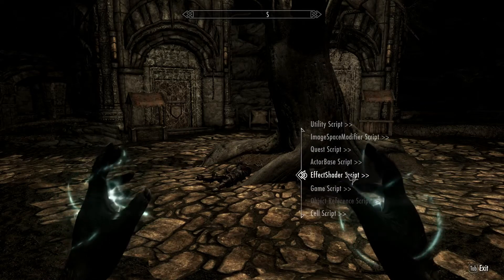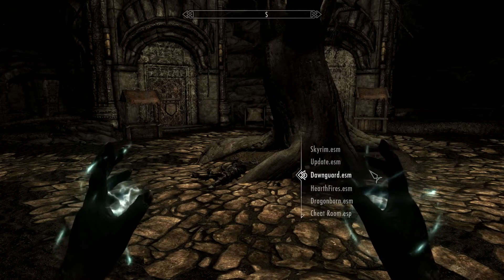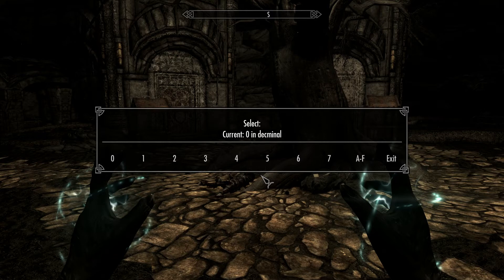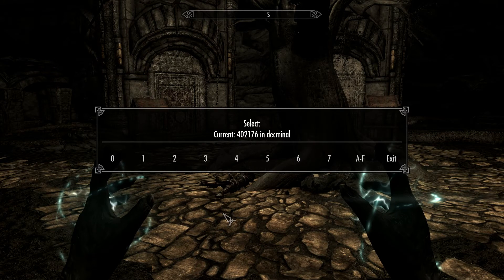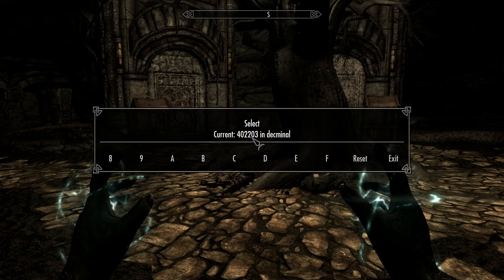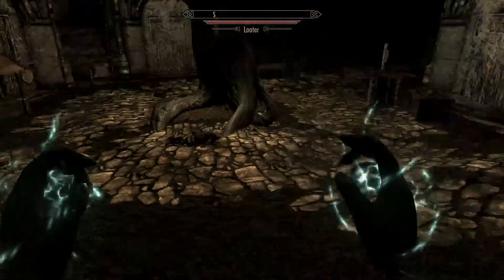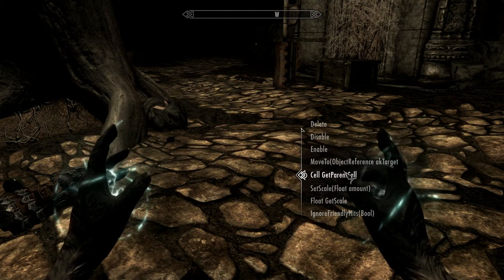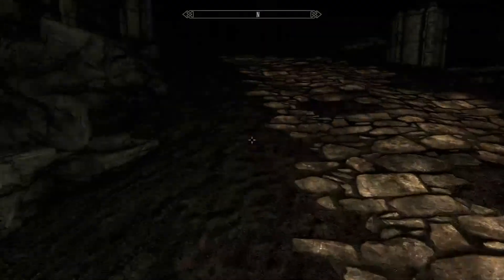Skyrim - Cheat Room Cheat Menu Mod Support?